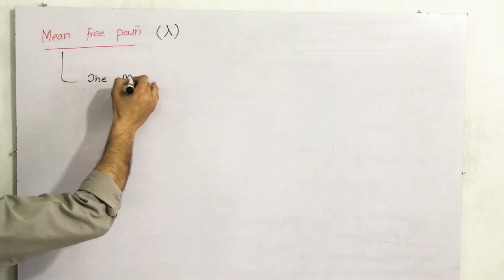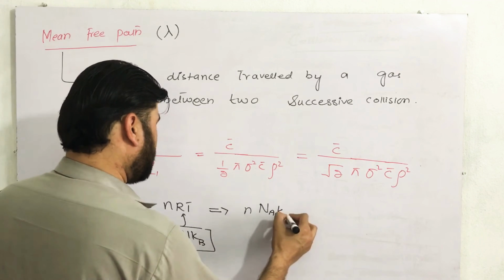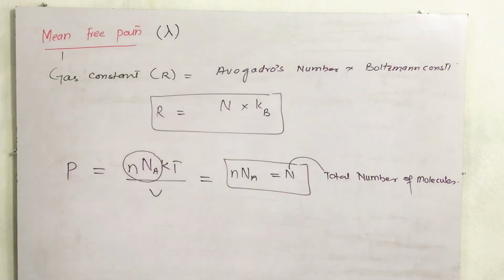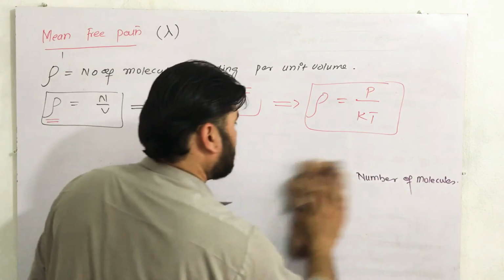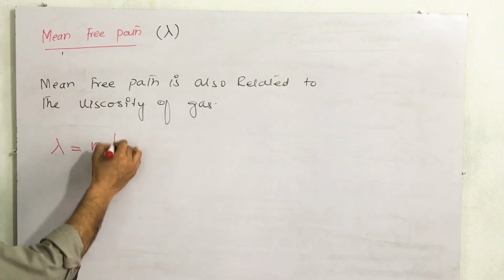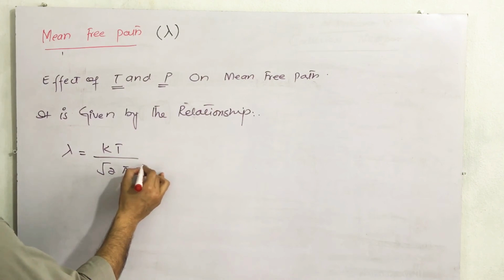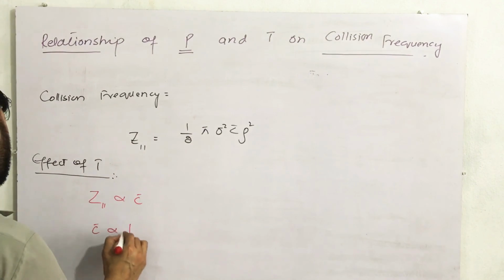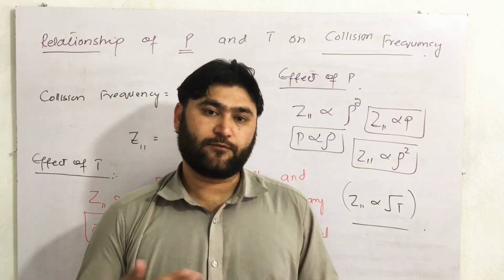LECT 4 BSC GASES MEAN FREE PATH